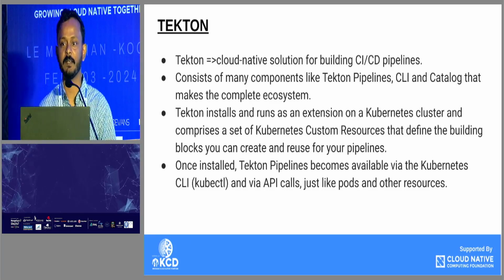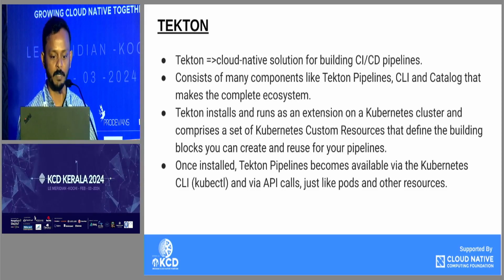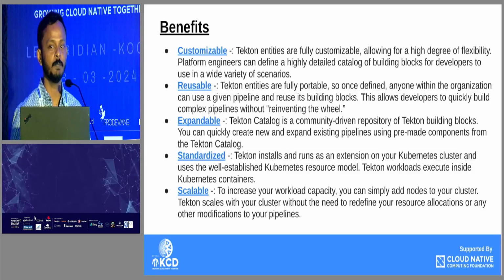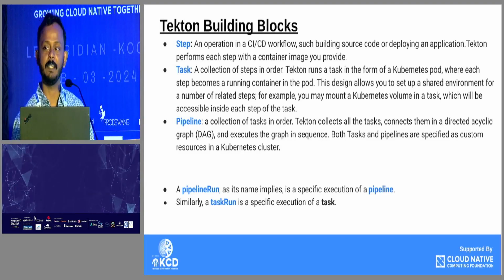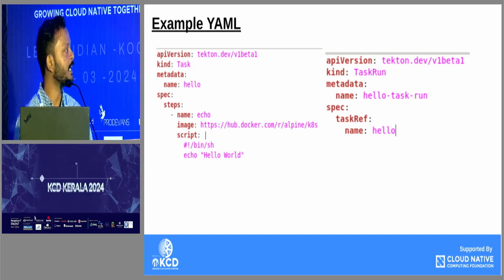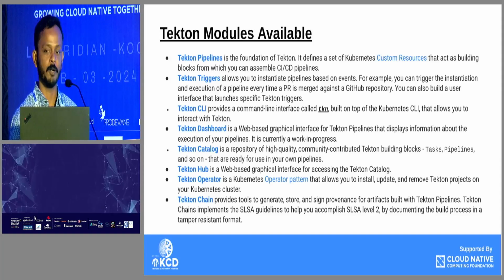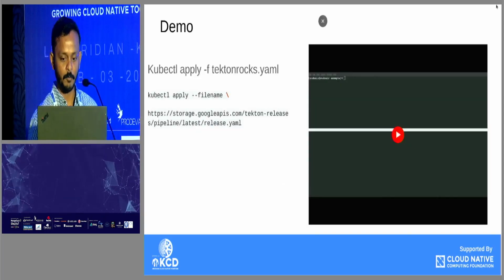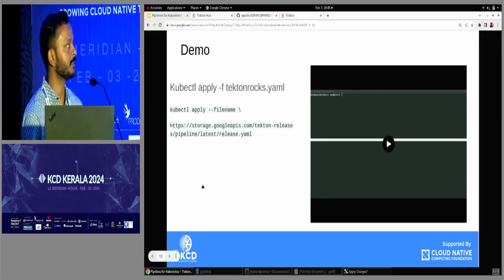Pipelines for Kubernetes ( Speaker: Sudhish Nair , Red Hat )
Discover Tekton, the Kubernetes-native open-source framework transforming continuous integration and delivery (CI/CD) systems. With its robust and flexible toolkit, Tekton enables seamless building, testing, and deploying of DevOps solutions across cloud providers and on-premises systems. Join us for an insightful overview covering the following topics:

    Understanding Tekton and its core functionalities
    The numerous benefits of adopting Tekton for CI/CD
    Integration strategies to incorporate Tekton into your Kubernetes ecosystem
    Live demonstration showcasing task and pipeline execution with Tekton